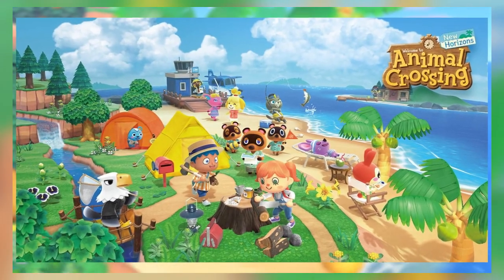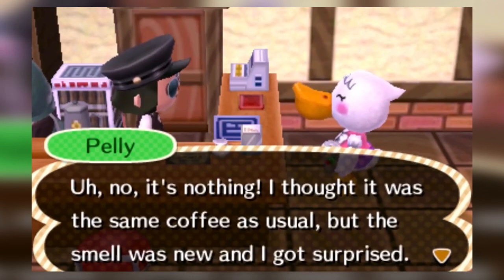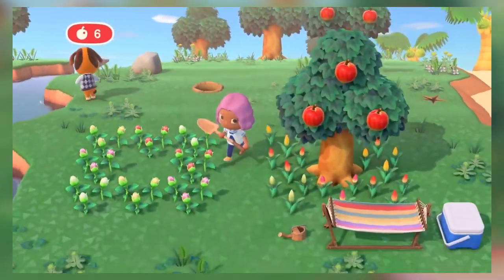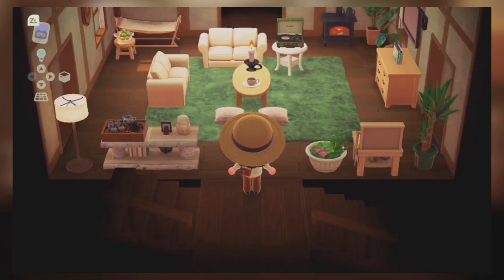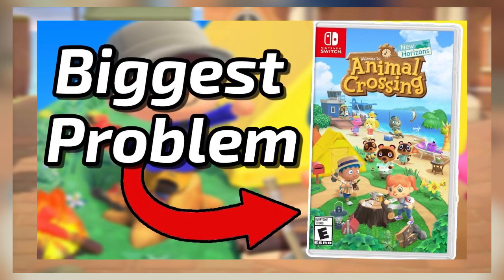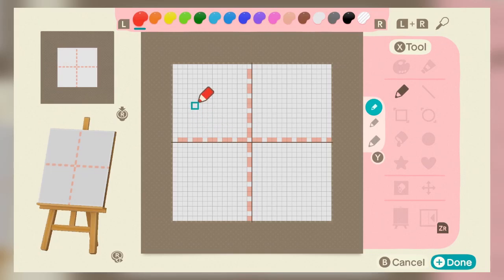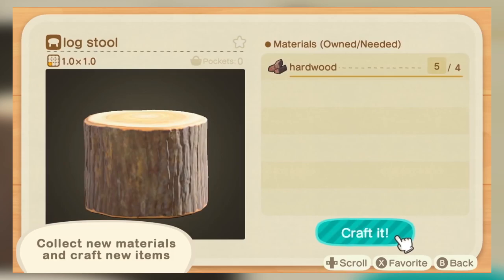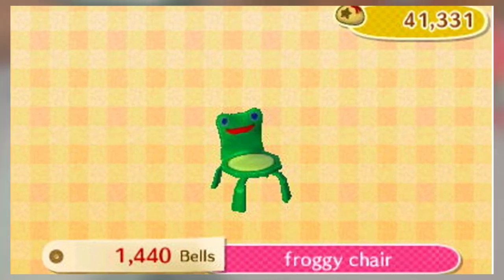What Animal Crossing New Horizons NEEDS! (New Features & More)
Ok so, Animal Crossing: New Horizons released in March last year and for the first 2 weeks of the games launch, New Horizons was an amazing game just everything about it was awesome. But after a month or two, the game became very tedious to play as there just wasn’t that that much to do and it felt like there was just so missing from New Horizons.

Throughout the past year the game has received multiple free updates that added new events and features to the game which was great, but still one year after the games release there is still so much missing from New Horizons, and so in this video I’m going to be talking about 15 things that Animal Crossing: New Horizons needs.